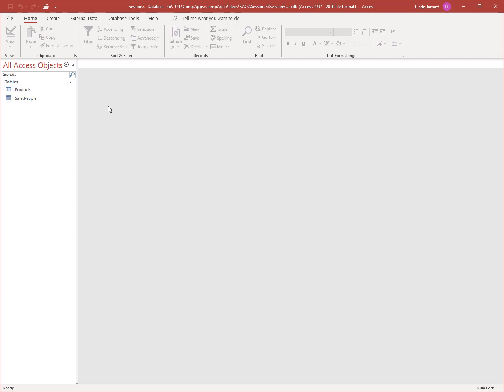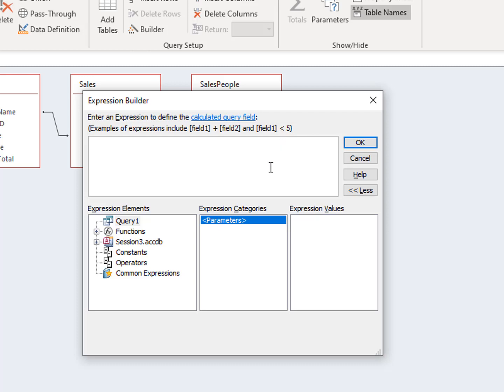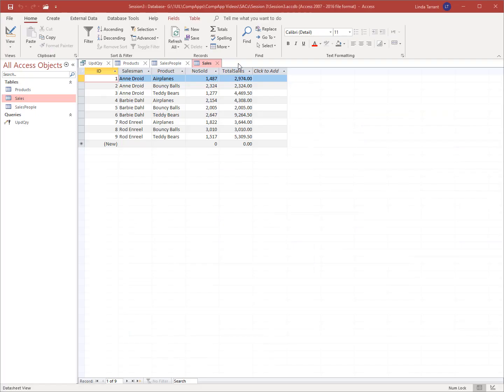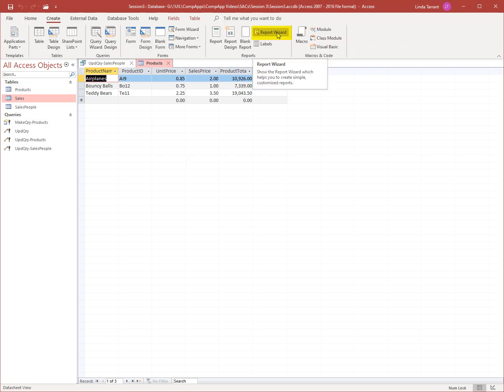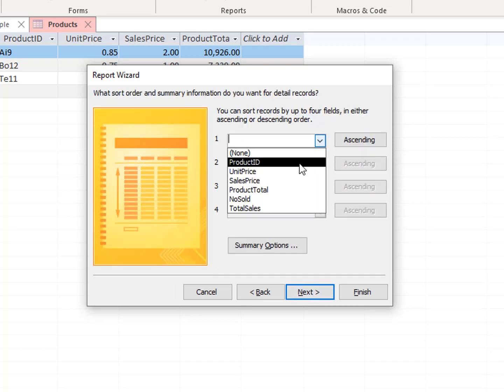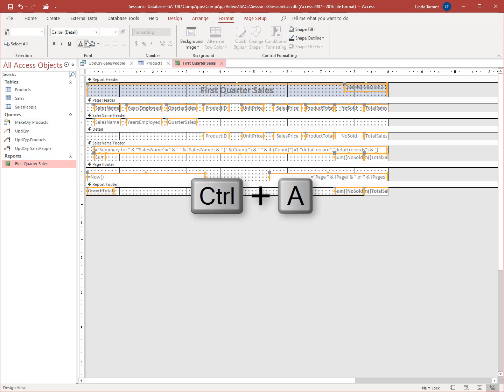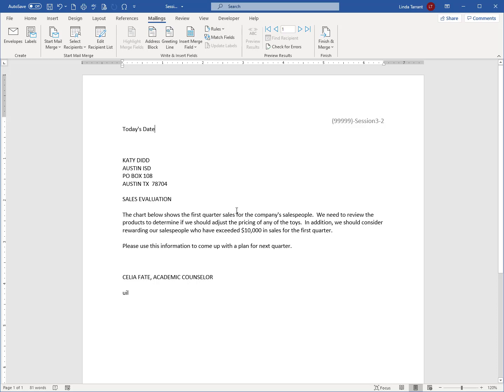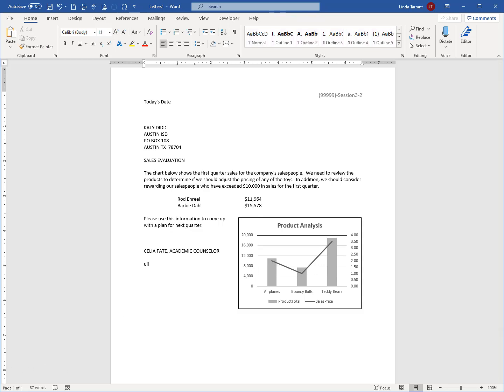Computer Applications-Advanced Users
Linda Tarrant, state contest director and Beth Mader.